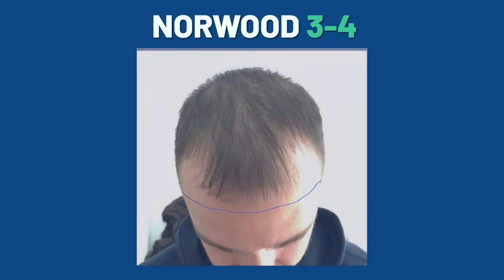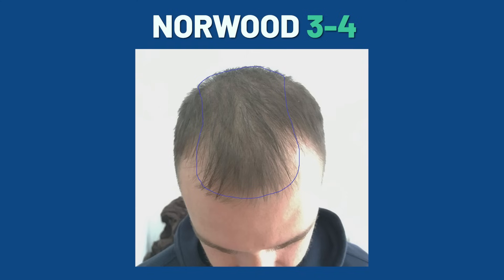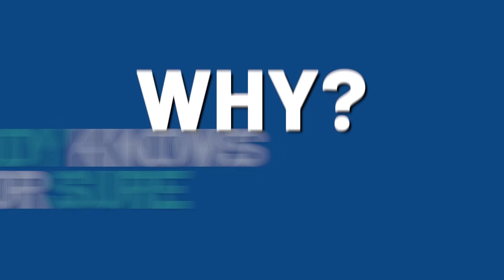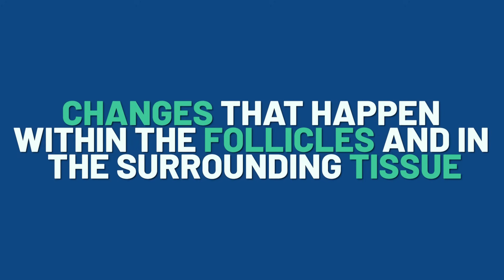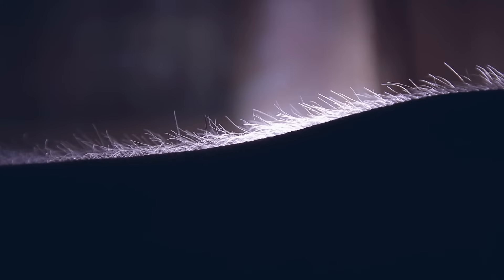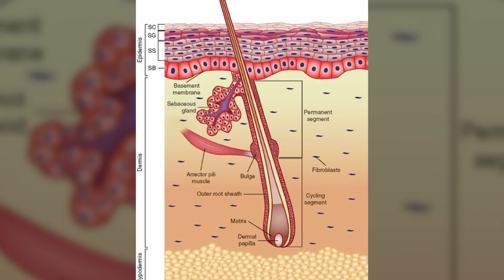Using Minoxidil for Frontal Hair Loss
One of the biggest problems men with pattern hair loss have to deal with is a receding frontal hairline.

If this is you, one of the first things you will probably be recommended is minoxidil.

But can minoxidil work for this kind of hair loss? Can it actually restore your previous hairline?

Today, we’ll be giving you a very clear answer and breaking down the science behind this very important topic.

After watching, you’ll know exactly what results to expect if you’re considering or are actually using minoxidil.

So the million dollar question we’ll be looking at it today: can minoxidil reverse frontal hair loss?

Now first things first: minoxidil works best for hair loss in the crown.

Same with finasteride.

Works best for the crown.

Now that doesn’t mean that Minoxidil can’t work for the front.

It can, but within limits.

Let me explain what I mean.

MINOXIDIL AND THE HAIRLINE

When we talk about frontal hair loss, we need to distinguish two things.

There’s complete baldness, and then there’s thinning.

So when I am talking about complete baldness, I’m referring to your new forehead.

Your forehead starts very low when you’re a teenager.

And it keeps on getting higher and higher as your hair loss progresses.

Typically it starts expanding at the temples, and begins to form an M shaped pattern.

And in advanced baldness, after the temples have moved sufficiently back, the middle part also recedes.

And then before you know it, you’re a Norwood 4.

So minoxidil can’t restore your forehead to what it was.

But here’s the thing. This balding process doesn’t happen overnight.

You don’t go to bed one night and wake up in the morning and the forehead has expanded.

There’s stages to this process.

A gradient.

Where the hairs get progressively finer and sparser.

As the affected area goes from completely normal to completely miniaturized.

So, while a part of the scalp is still going through this miniaturization process, BUT HASN’T YET GONE COMPLETELY BALD, minoxidil can help.

For example, have a look at this photo.

Now this is moderately advanced hair loss, around a Norwood 3 to 4.

We can imagine in the teenage years the hairline being something like this:

That’s never coming back, not with all the minoxidil in the world.

His new, best case scenario hairline is this:

Again, he can use all the minoxidil in the world, but it’s never gonna get lower that that.

All the scalp below this blue line is now completely bald.

And minoxidil will do nothing with it.

But this is the area where minoxidil can make a real difference:

This area has thinned considerably, and the remaining hairs are in various stages of the miniaturization process.

But he still has hair here.

And this is where minoxidil can give the best results: halting the hair loss and improving density.

MINOXIDIL RESPONSE RATES

Now, as we’ve discussed in other videos, about one in 2 minoxidil users will see regrowth in thinning areas.

The other 50% are advised to quit after they’ve been on it for 4 months without results.

And, for those that get results, treatment has to continue indefinitely.

As soon as it stops, any new hairs will fall back out again.

I should clarify that this 50% response rate applies to minoxidil monotherapy. So for men that are using minoxidil only.

Combining minoxidil with other treatments, be they topical or systemic, generally gives better
response rates.

Reference Links